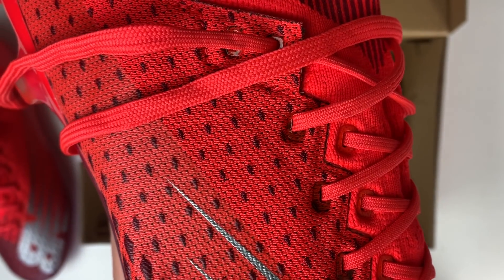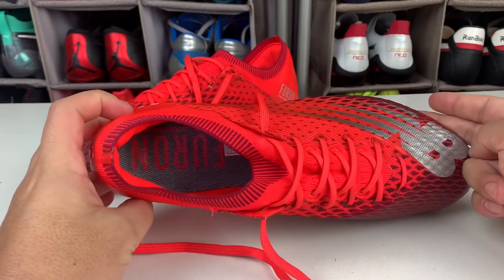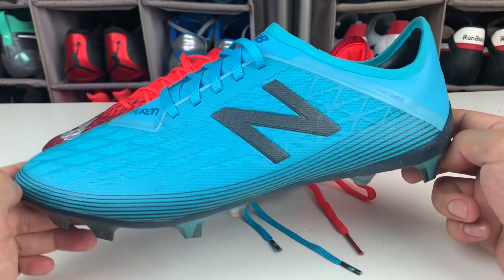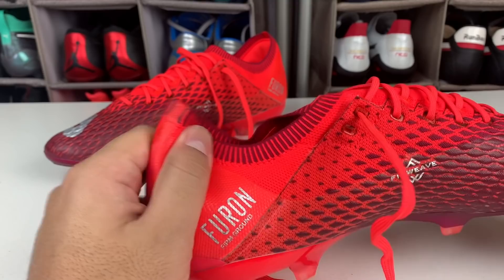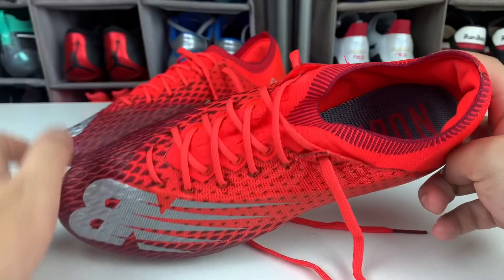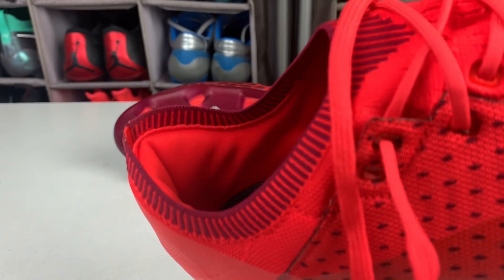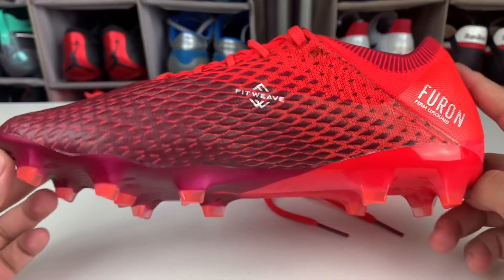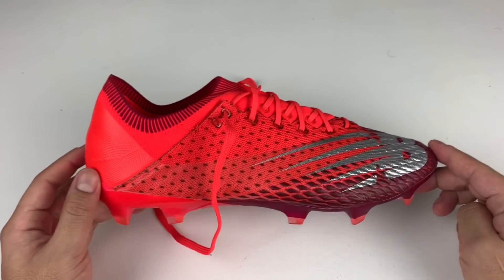FURON V6 PRO | ¿NEW BALANCE al nivel de ADIDAS, PUMA y NIKE?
Podrás disfrutar de ventajas especiales y participar en dinámicas exclusivas para miembros.